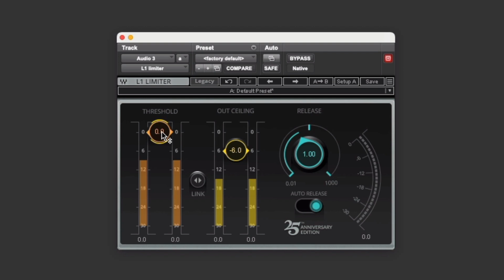Achieve Perfect Levels with This Plugin (Part 1)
Looking to achieve perfect levels in your music production? Check out this plugin tutorial on gain staging and using the Waves L1 limiter for optimal results.